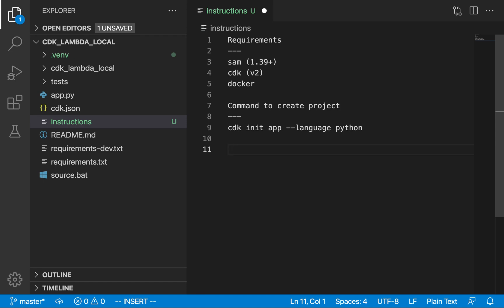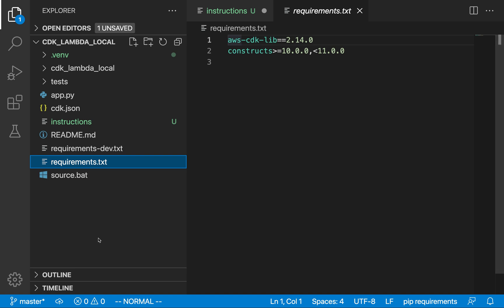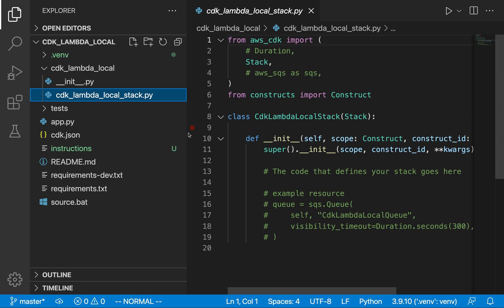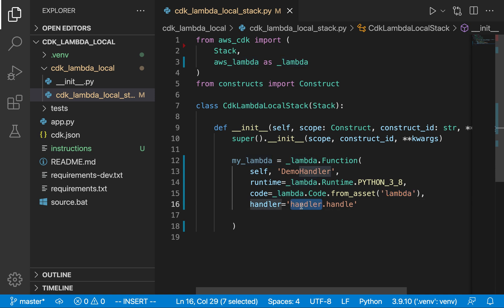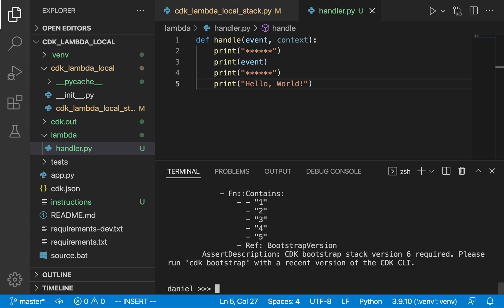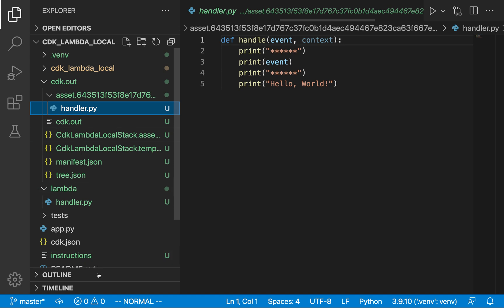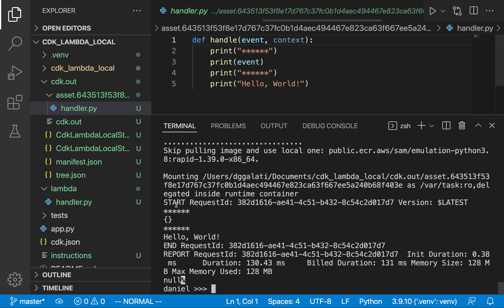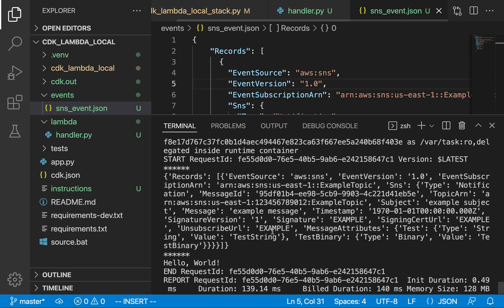How To Test your AWS Lambda Function Locally with CDK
Learn how to test your CDK based Lambda function LOCALLY in this step by step tutorial. This walkthrough uses Docker, Sam, and CDK to build and debug our lambda function locally within our IDE. Set breakpoints and analyze your code with this easy to use method.

Working Effectively with Legacy Code